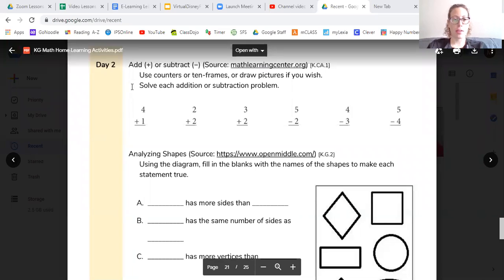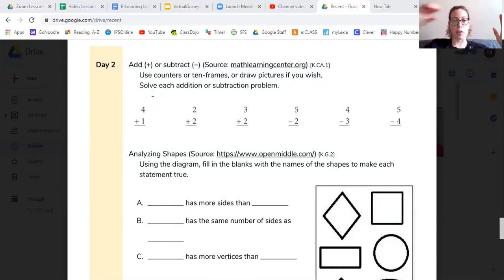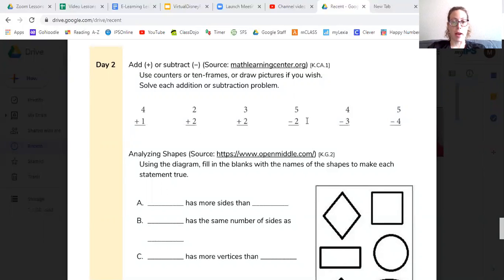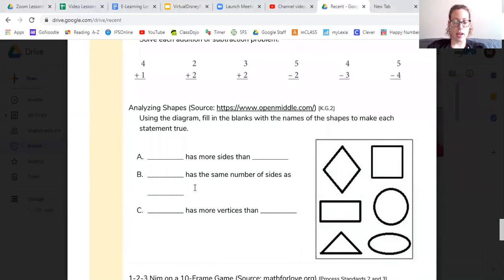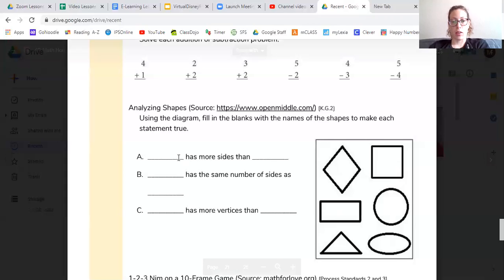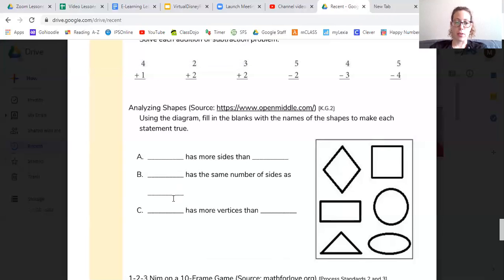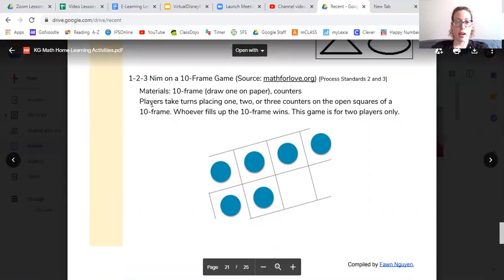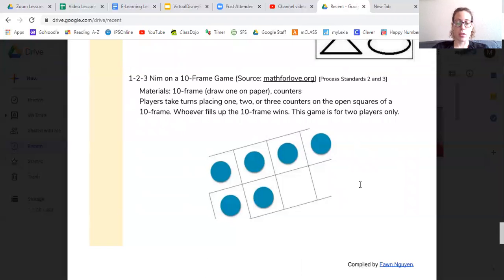KG Math 5-27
Kindergarten Math 5-27: Week 4 Day 2